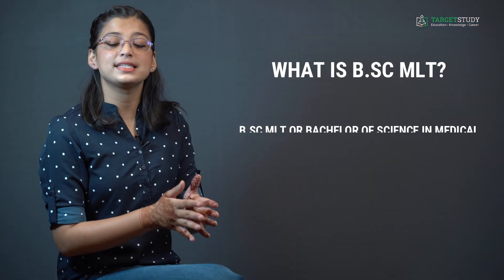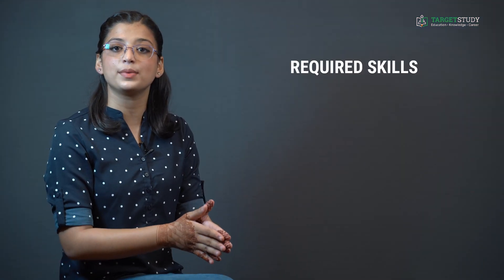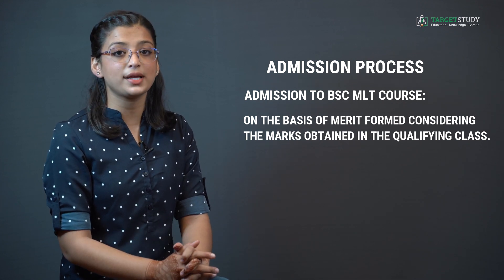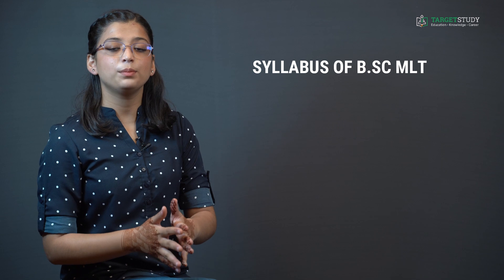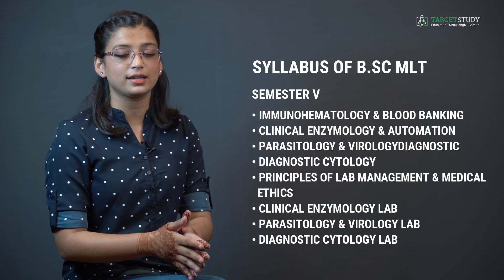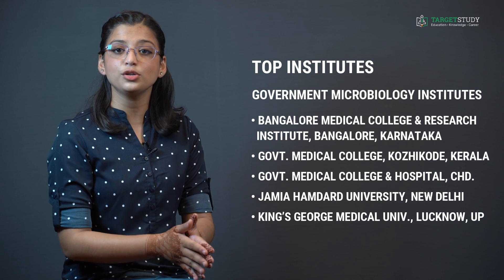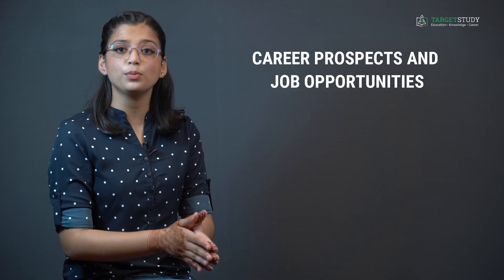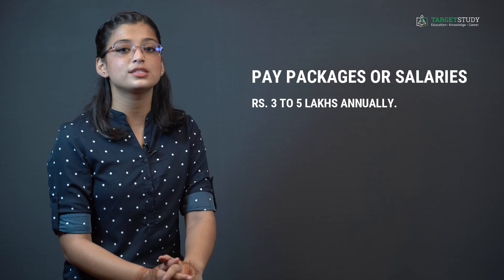B.Sc Medical Lab Technology | BSc MLT |Admission, Eligibility, Syllabus, Career, Fee, Top Institutes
In this video, I'm going to tell you about B.Sc Medical Lab Technology Course Like what exactly B.Sc. MLT course is? What are the required eligibility conditions to join B.Sc MLT course? What are the skills required to do B.Sc MLT course? How to join B.Sc MLT course?
What is the syllabus of B.Sc MLT course? What is the fee structure of B.Sc MLT course? Which are the various government and private institutes offering B.Sc MLT course? What are the career prospects and job opportunities after completion of B.Sc MLT course? Which are the top recruiters of B.Sc MLT degree holders? What are the expected pay packages or Salaries after doing B.Sc MLT degree and much more?